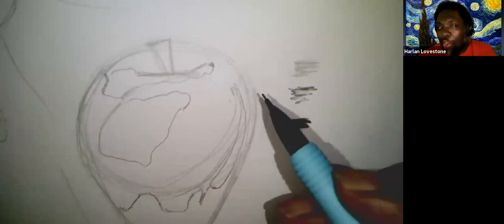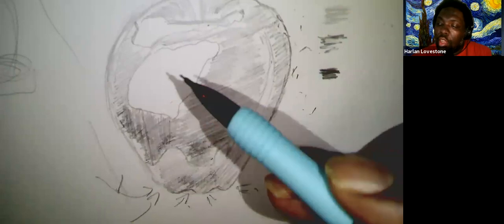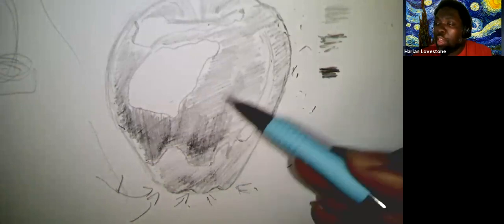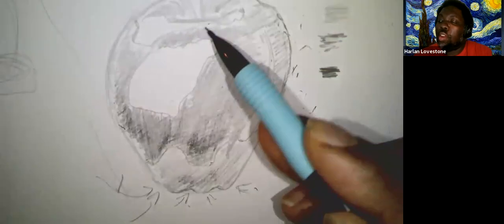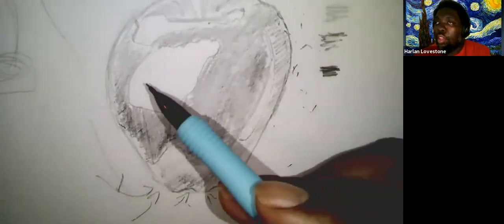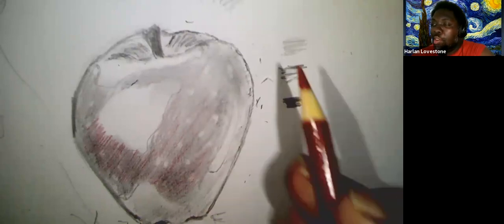Drawing an Apple Art Workshop for Kids